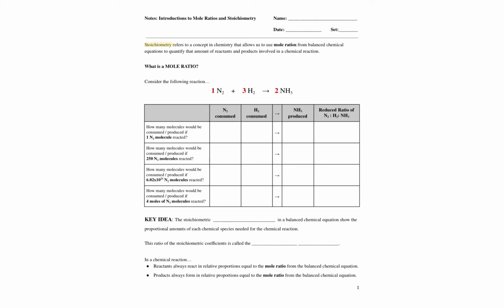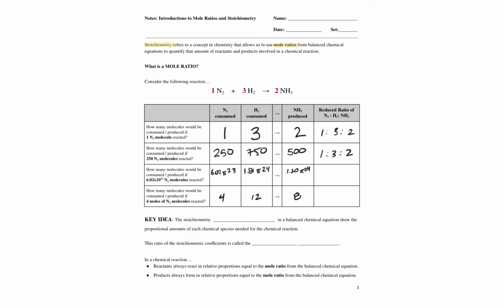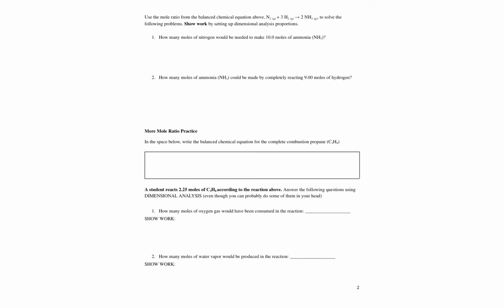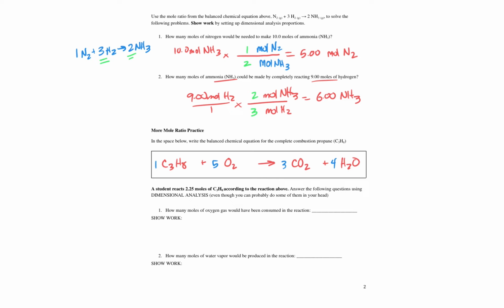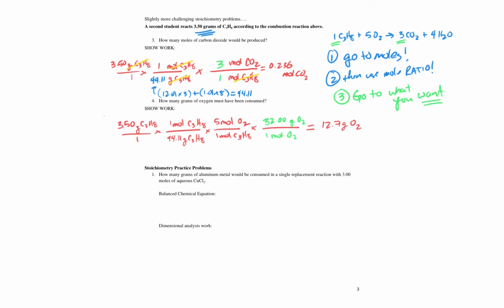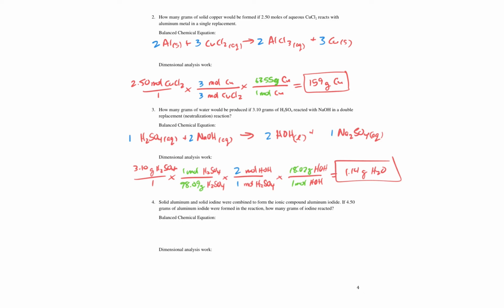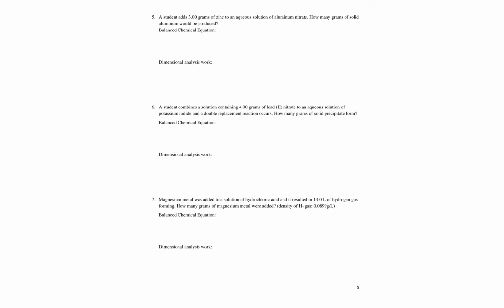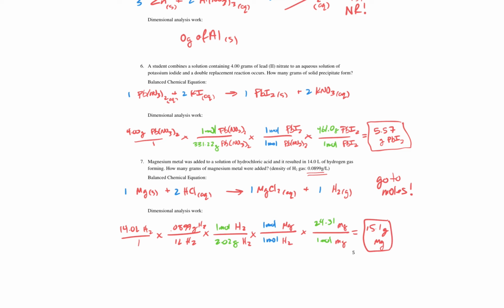Introduction to Mole Ratios and Stoichiometry (Part 1)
Mole ratio, chemical equations, stoichiometry